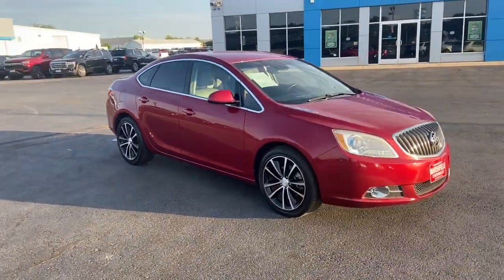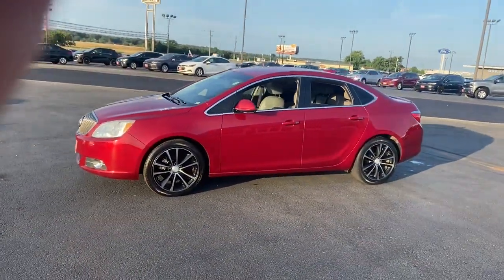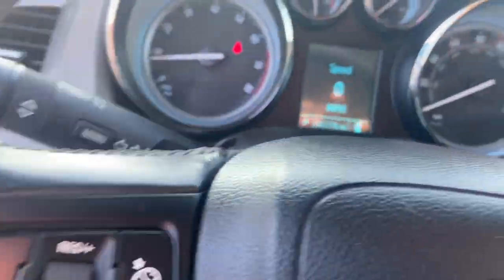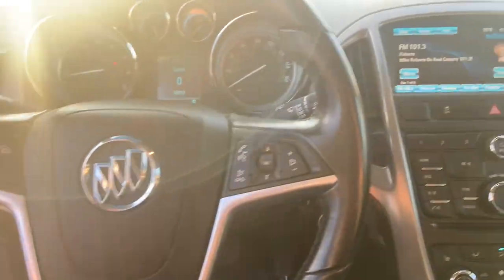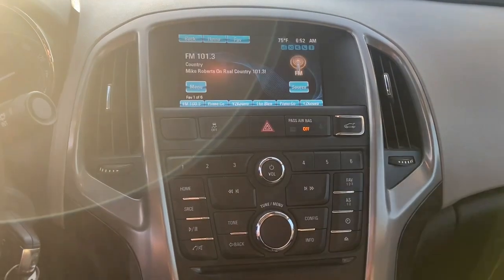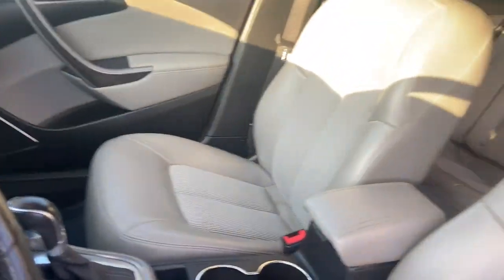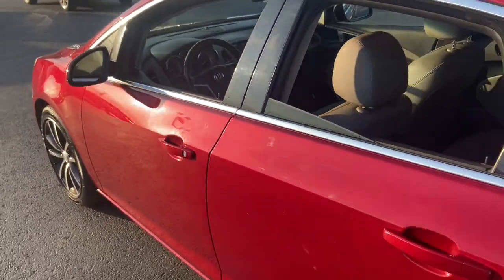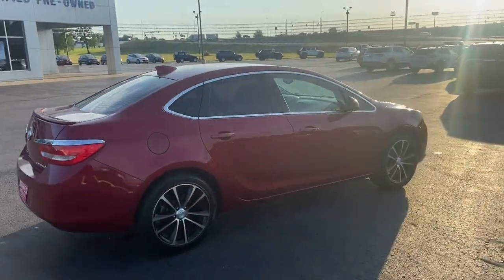2017 Buick Verano Marshfield, Springfield, Lebanon, Buffalo, Rogersville, MO 29858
Crystal Red Tintcoat Used 2017 Buick Verano  available in Marshfield, Missouri. Servicing the Springfield, Lebanon, Buffalo, Rogersville, MO area.
2017 Buick Verano Sport Touring - Stock#: 29858 - VIN#: 1G4PR5SKXH4112319

Marshfield Chevrolet
14963 State Hwy 38

Recent Arrival! 2017 Buick Verano Sport Touring 4D Sedan Crystal Red Tintcoat 21/31 City/Highway MPG Only 15 minutes from Springfield! Welcome to Marshfield Chevrolet! Since 1926, we have striven to give customers the best offers and a great deal of respect. We are family-owned and provide friendly service to customers looking for an affordable car, SUV, or truck. We also offer financing, vehicle service and accessories to Springfield, MO Chevrolet customers. Springfield, MO Chevrolet drivers, contact us today of you have any questions!brReviews:br  * Very refined ride quality that is comfortable and composed; offers comprehensive list of standard features; cabin remains quiet over any surface; competitively priced given its features. Source: EdmundsbrAwards:br  * 2017 KBB.com 5-Year Cost to Own Awards   * 2017 KBB.com Brand Image Awards